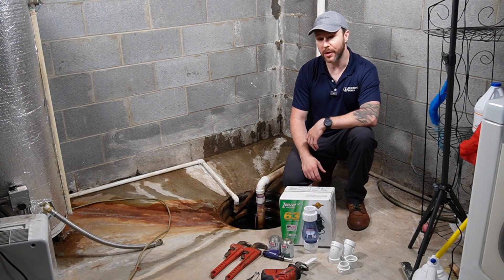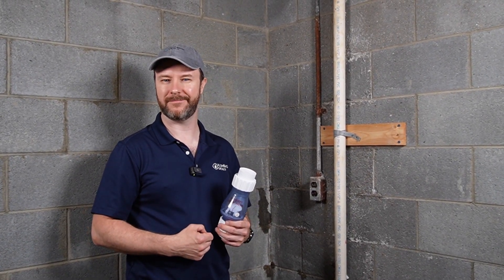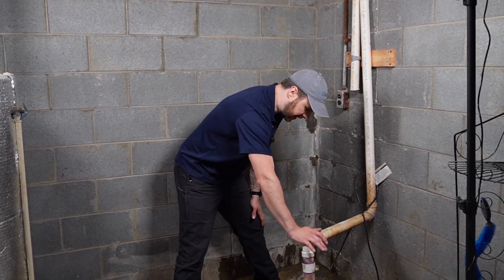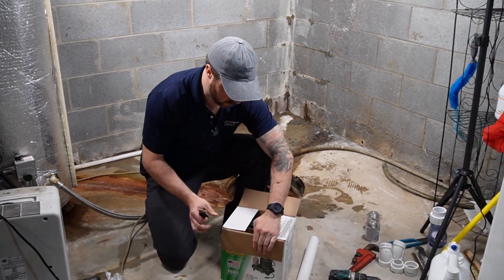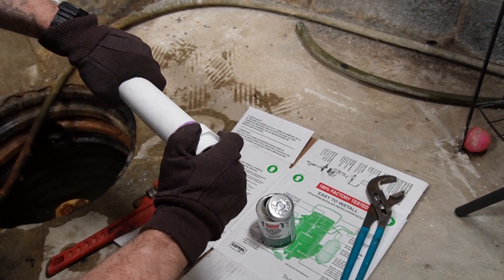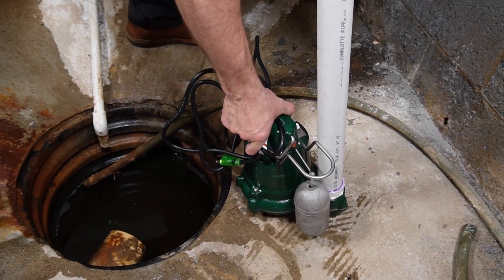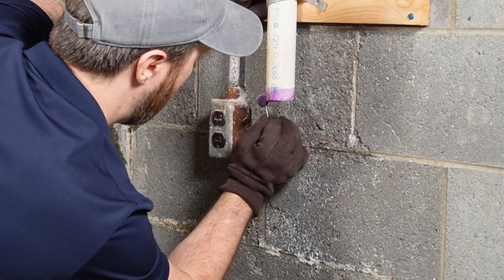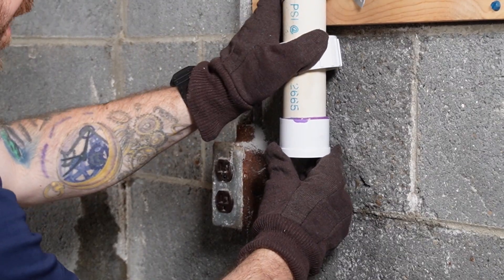How to Install a Sump Pump | Part 1 | Zoeller M63 + Quiet Check Valve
Watch along as I replace an old sump pump with a Zoeller M63 Premium Series Submersible Pump and install a Zoeller Quiet Check Valve 1-1/2". I’ll show snippits of each step with quick explanations as I go.
Tools and materials featured:
🔹 Oatey primer and glue
🔹 1-1/2" PVC pipe + 45-degree elbows
This is a practical sump pump swap for a wet basement — no frills, just the key steps.